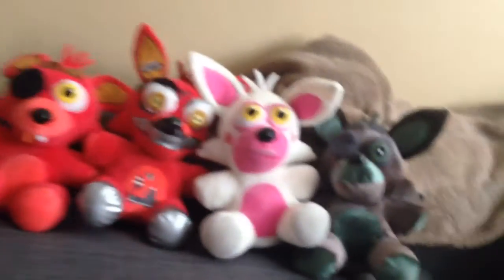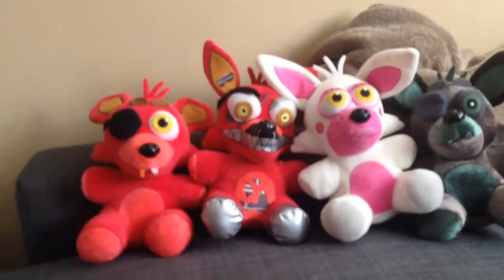Phantom Foxy plush and hot wheels review